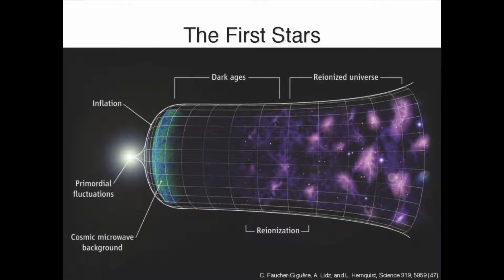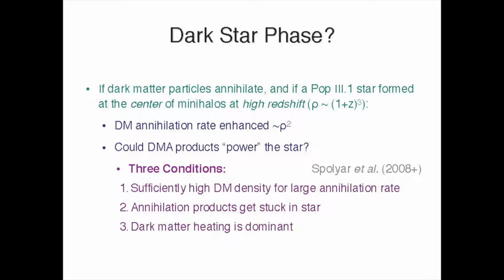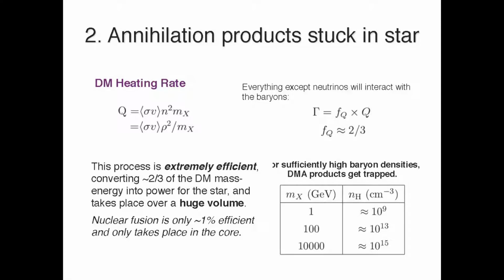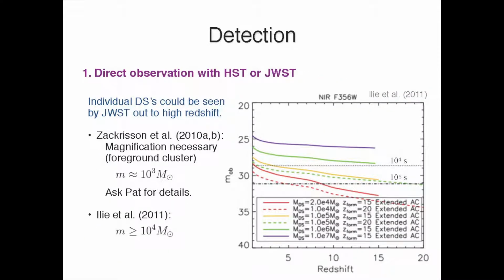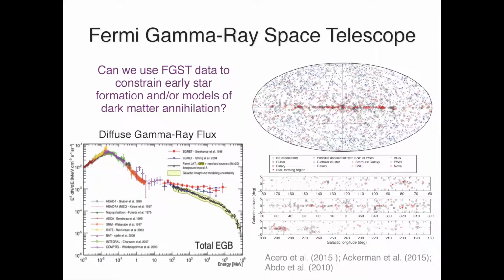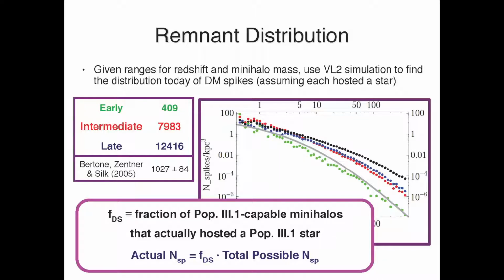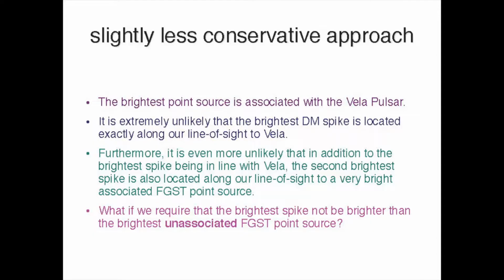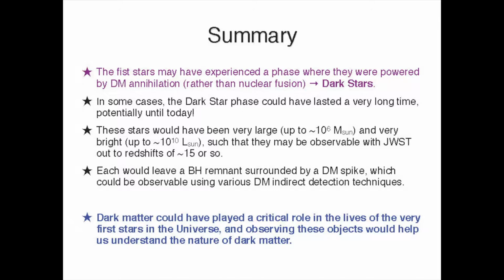Dr. Pearl Sandick: Dark Stars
Dr. Pearl Sandick, Associate Professor of Physics and Astronomy, University of Utah